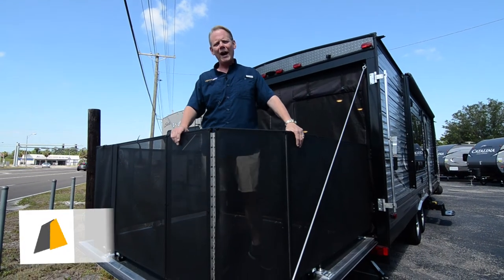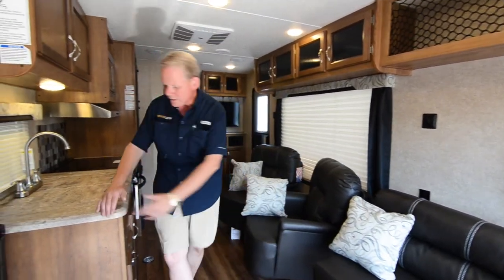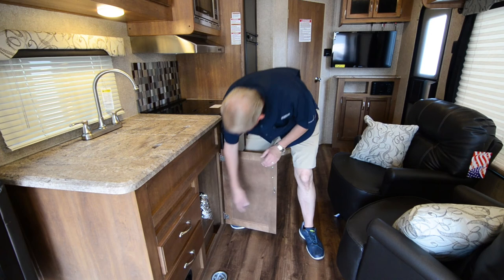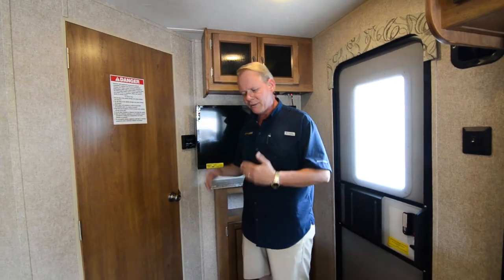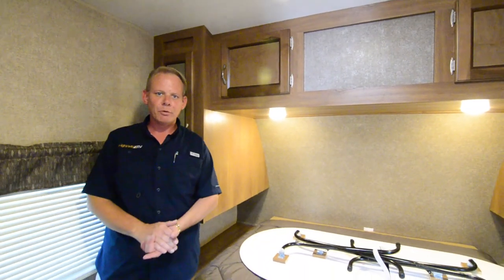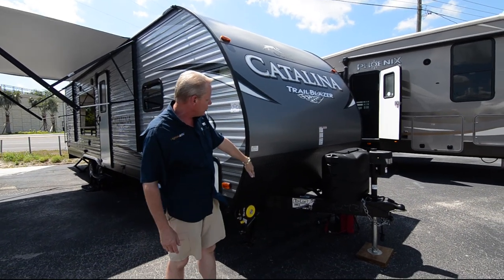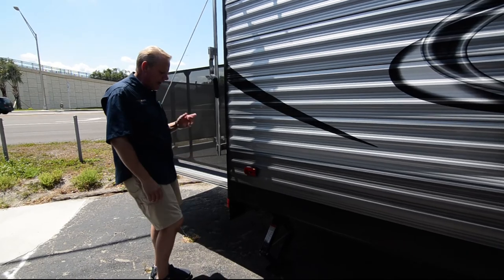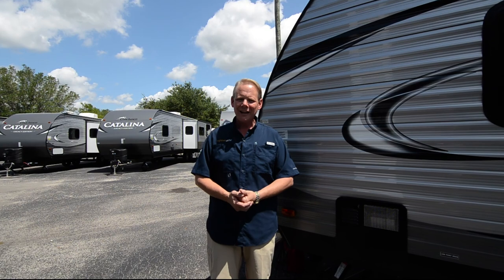For Sale: 2018 Coachmen Catalina Trailblazer 26TH Toy Hauler